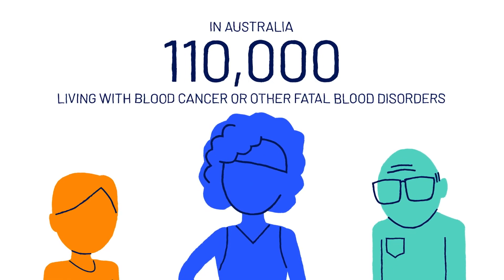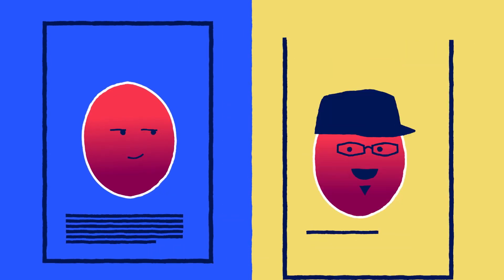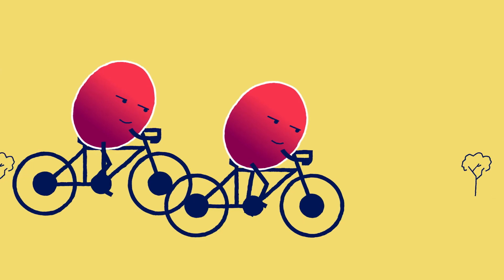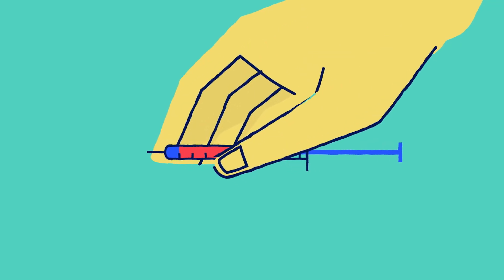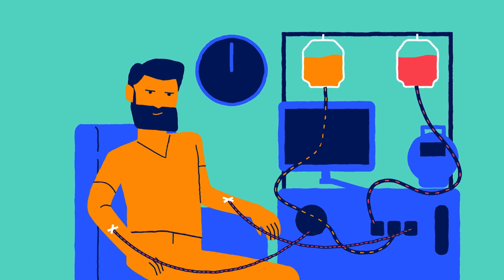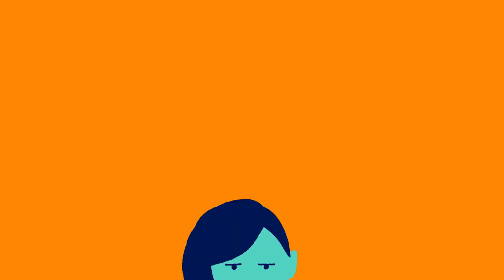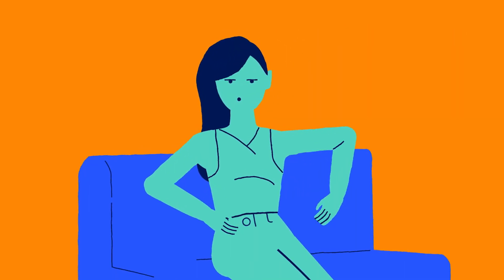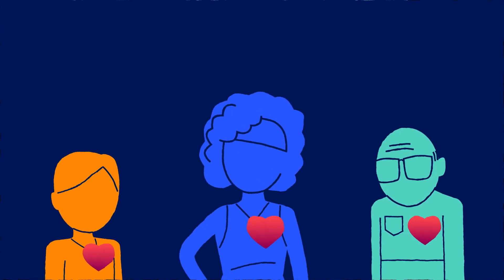S2G - Ways blood stem cell donors donate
As a donor on the Strength to Give Registry, you can learn about the two donation methods - either via PBSC (peripheral blood stem cell) or bone marrow donation.

Learn more about donating blood stem cells and much more on our